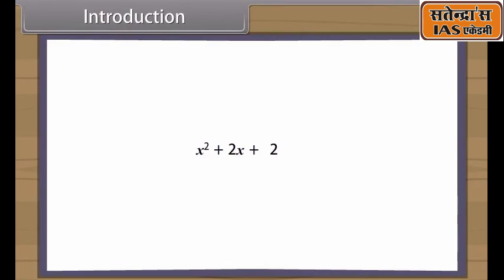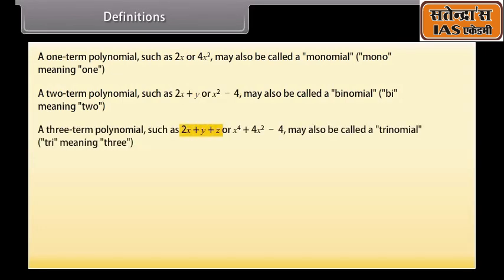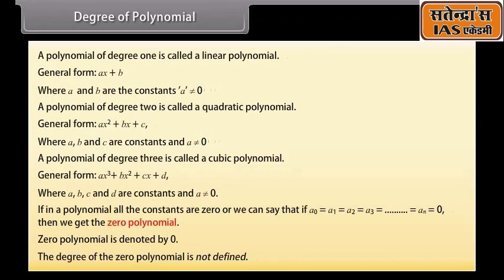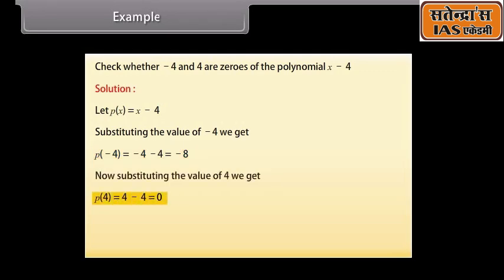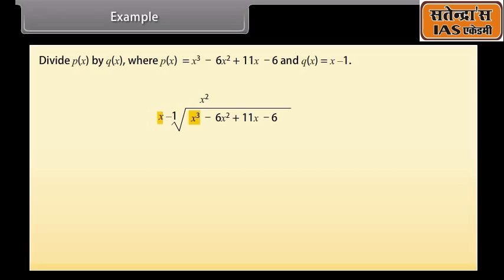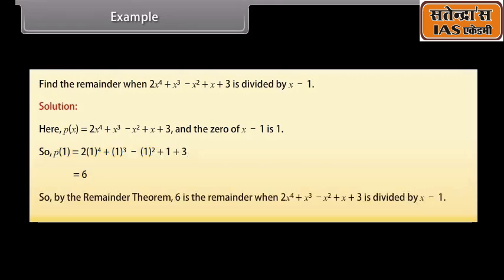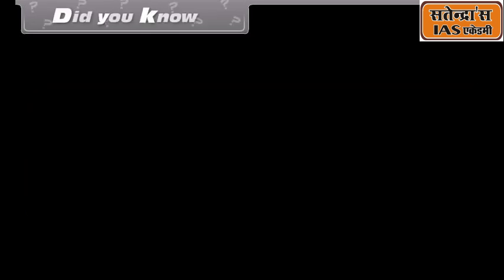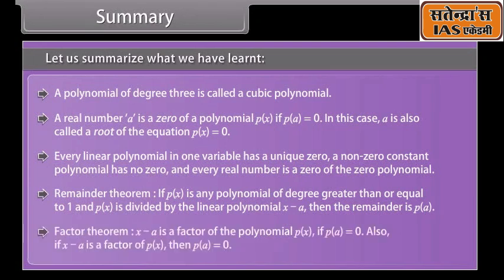LINES AND ANGLES CHAPTER 8 NCERT HINDI MEADIUM SATENDRA,S IAS ACADEMY GADARWARA